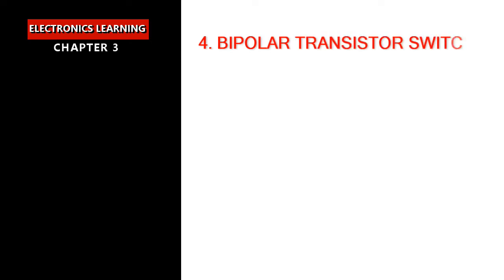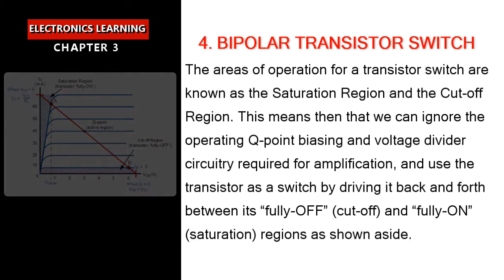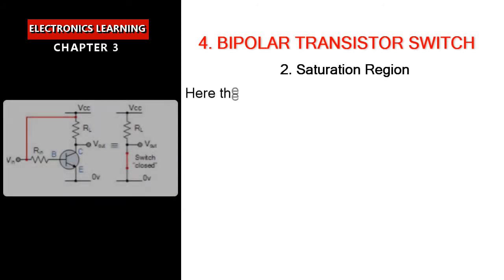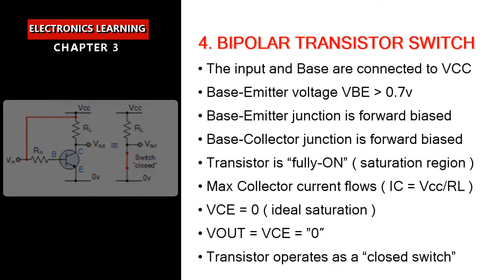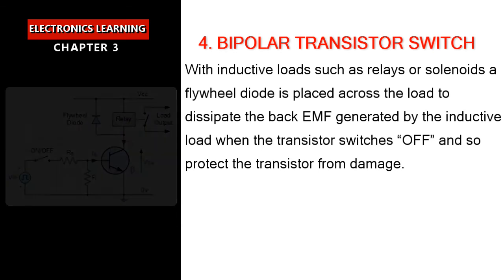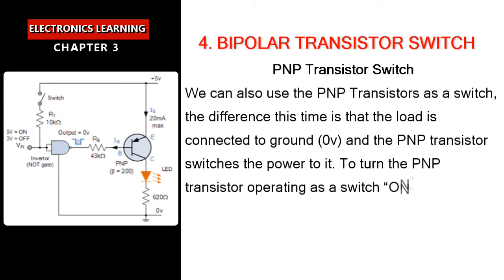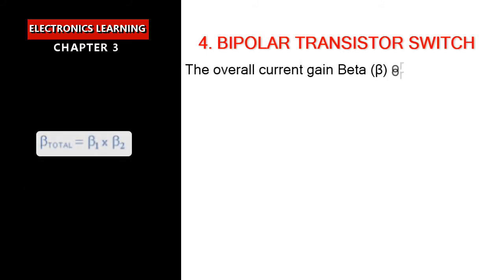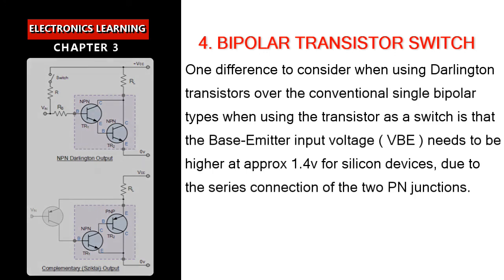Bipolar Transistor as a Switch | Cutt off, Saturation | Darlington Switch | Electronic Learning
Function of NPN and PNP Bipolar Transistor as a Switch:
Cut-off Region and Saturation Region and their related circuits and characteristics are covered. Darlington Transistor Switch is discussed as well.